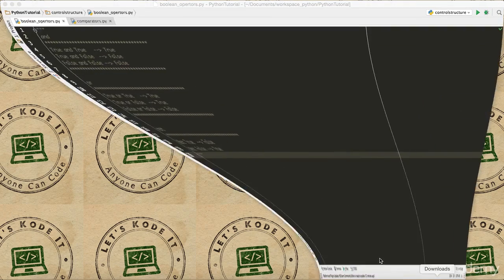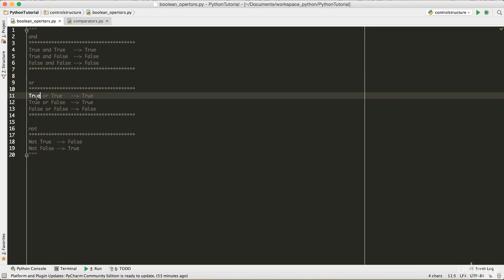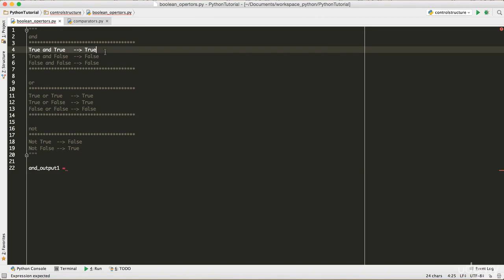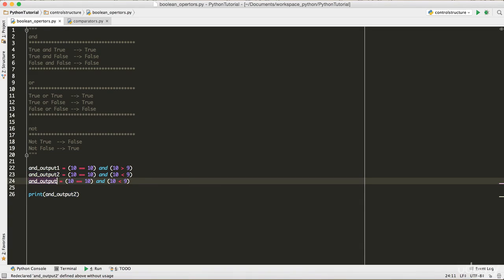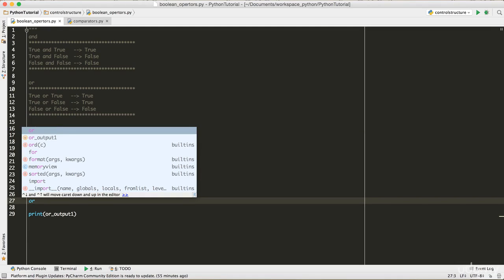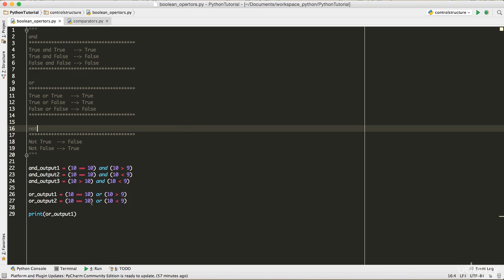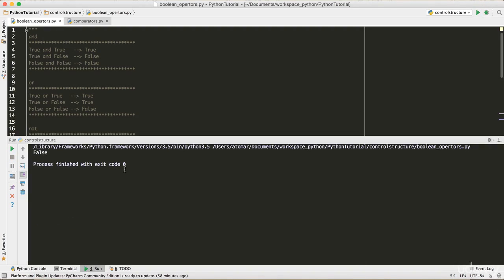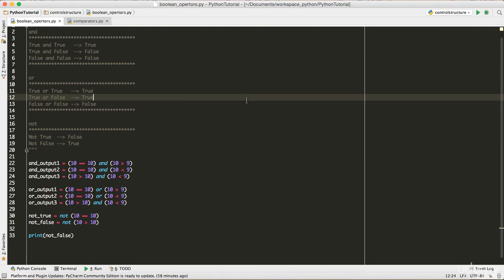Understanding Boolean Operators - Learn Python 3 Lesson 26